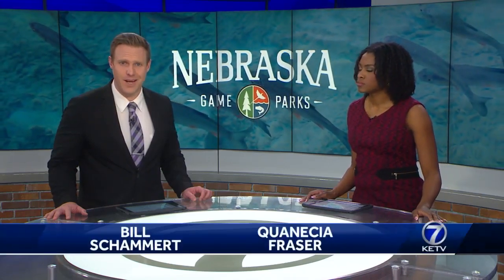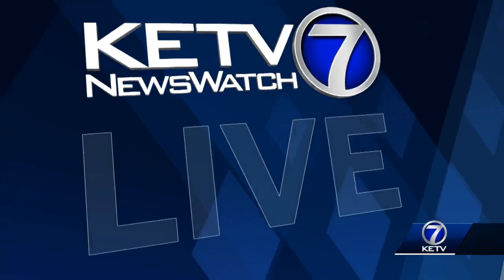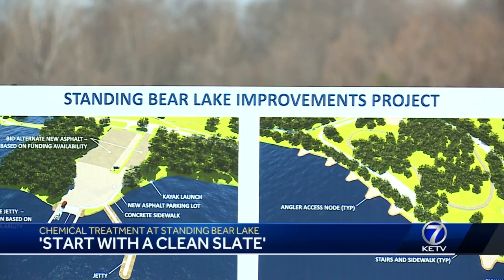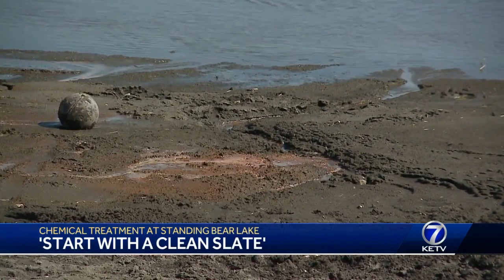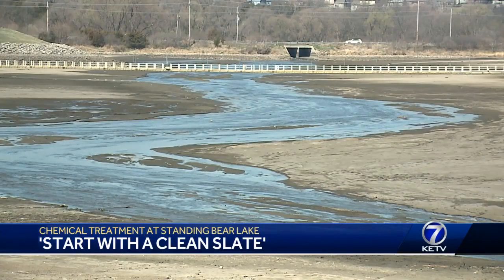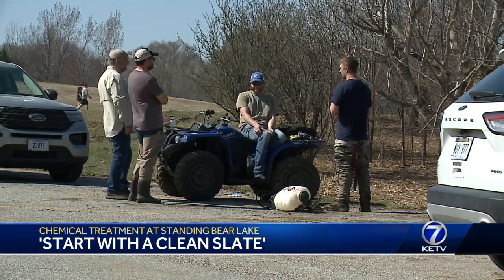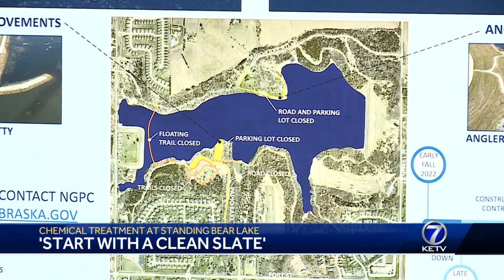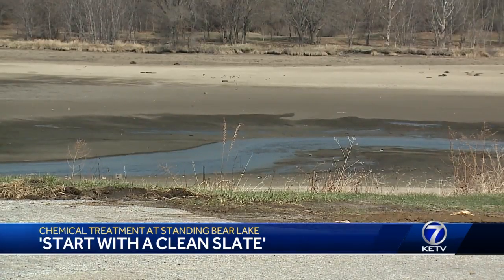Nebraska Game and Parks works to clear invasive species from Standing Bear Lake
Tuesday morning, a crew treated the area with rotenone, a fish toxicant, so they could create a better environment for other fis populations to grow.